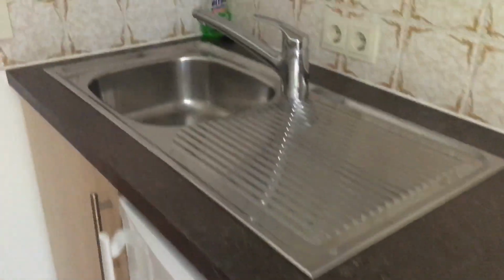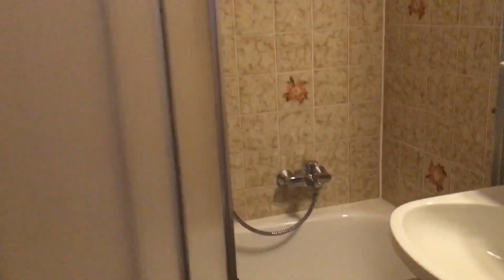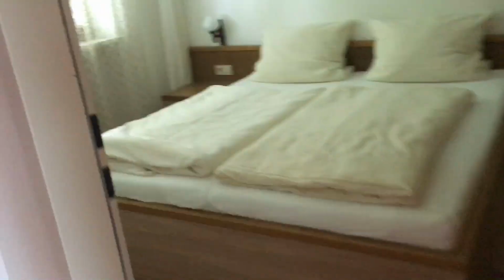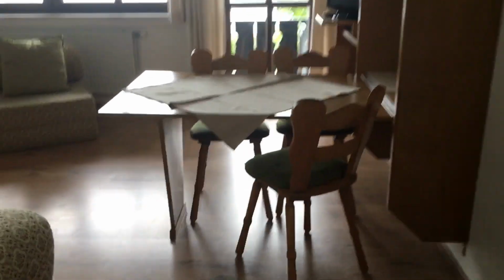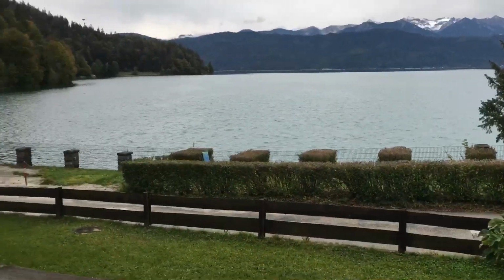Apartment Tour || Brackenhofer Walchensee 2022 ||AngbisayasaAlemanya travel &tour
Were just enjoying our family Vacation in Walchensee.Love weather and adventure time.
you can rent the boat per hour.

You can follow me in my Facebook Page

Travel Europe